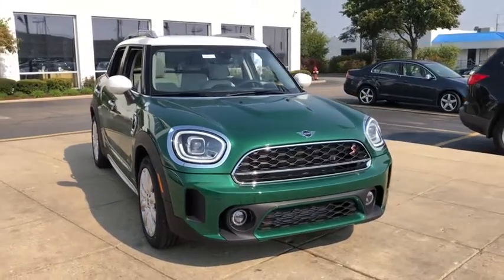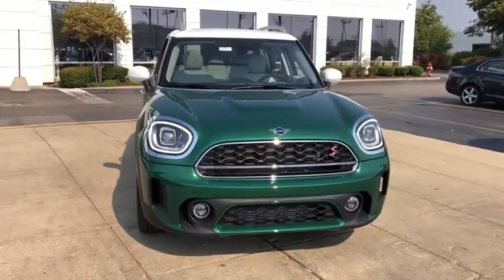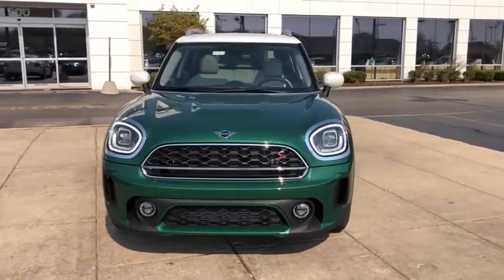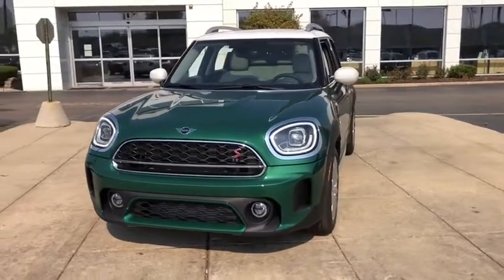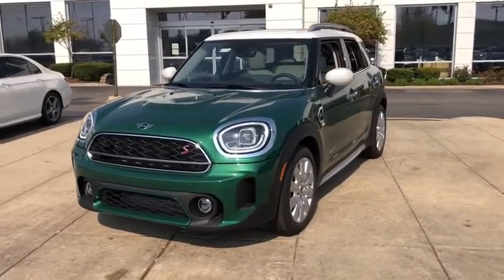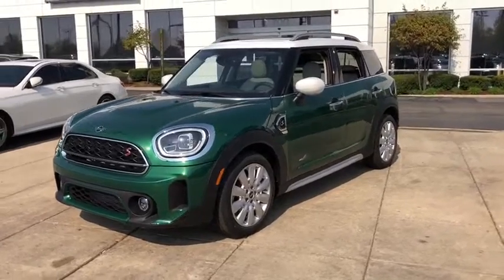2021 MINI Cooper_S_Countryman Schaumburg, Chicago, Barrington, Hoffman Estates, Palatine, IL M21074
British Racing Green IV Metallic New 2021 MINI Cooper_S_Countryman available in Schaumburg, Illinois at Patrick Mini. Servicing the Chicago, Barrington, Hoffman Estates, Palatine, IL area.

Patrick Mini
700 E Golf Rd

2021 MINI Cooper S Countryman Signature it is well equipped with several options and highly sought after features. Come to Patrick MINI in Schaumburg and take it for a test drive around town. At The Patrick Dealer Group you can be sure you are getting a quality vehicle with first class treatment from one of the top dealers in Chicago. Stop by for a complimentary car wash and let us prove to you why you wont want to shop anywhere else for you next vehicle purchase. Taking Care of You Every Day Thats the Patrick promise!brbrAWD ABS Brakes Advanced Real-Time Traffic Information Apple CarPlay Compatibility Auto High-beam Headlights Brake assist Cloth/Leatherette Upholstery Concierge Services ConnectedDrive Services Dynamic Damper Control Dynamic Digital Instrument Cluster Electronic Stability Control Emergency communication system: MINI Intelligent Emergency Call Enhanced USB & Bluetooth Exterior Parking Camera Rear Front Dual Zone A/C Harman/Kardon Logic 7 Digital Surround Heated Door Mirrors Heated Front Seats Heated Front Seats Illuminated Entry Interior Surfaces Piano Black Leather Cross Punch Upholstery Low Tire Pressure Warning Media Display MINI Assist eCall MINI Connected MINI Connected XL MINI Navigation MINI TeleServices MINI Yours Leather Steering Wheel Panoramic Moonroof Power Tailgate Radio: 6.5 Touchscreen Media Display Radio: 8.8 Touchscreen Nav Package Rain Sensing Wipers Remote Keyless Entry Remote Services Signature Trim Signature Upholstery Package SiriusXM Satellite Radio Storage Package Traction Control Wheels: 18 x 7.5 Pin Spoke Silver Wireless Charging.brbrShop MINI Cooper with Patrick Direct while staying at home any time for true car pricing payments options free Carfax reports and at home test drives. Our factory trained & certified service team is here to help you continue to keep your MINI Cooper looking and running like new. We are also home to a Certified Collision Center allowing us to care of all your vehicle needs. Its a Patrick Thing.brbrYou will find Patrick MINI a MINI dealership near you in Schaumburg or 30 miles west of Chicago 40 miles north of Orland Park Shopping Mall and 30 miles north of Nicor National Inc. In Naperville IL.brbrTaking Care of You Every Day Thats the Patrick promise!
Radio: 8.8 Touchscreen Nav Package|Signature Trim|Signature Upholstery Package|Storage Package|6 Speakers|AM/FM radio|Harman/Kardon Logic 7 Digital Surround|Media Display|Radio Control US|Radio Data System|Radio: 6.5 Touchscreen Media Display|Radio: AM/FM/HD Audio System|SiriusXM Satellite Radio|Air Conditioning|Automatic Temperature Control|Front Dual Zone A/C|Rear window defroster|Power Steering|Power Windows|Remote Keyless Entry|Steering Wheel Mounted Audio Controls|Dynamic Damper Control|Four wheel independent suspension|MINI Yours Leather Steering Wheel|Speed-Sensing Steering|Standard Suspension|Traction Control|4-Wheel Disc Brakes|ABS Brakes|Dual front impact airbags|Dual front side impact airbags|Emergency communication system: MINI Intelligent Emergency Call|Front anti-roll bar|Knee airbag|Low Tire Pressure Warning|Occupant sensing airbag|Overhead airbag|Rear anti-roll bar|Panoramic Moonroof|Power Moonroof|Power Tailgate|Brake assist|Electronic Stability Control|Exterior Parking Camera Rear|Auto High-beam Headlights|Delay-off headlights|Front fog lights|Fully Automatic Headlights|Speed Control|Bumpers: body-color|Dynamic Digital Instrument Cluster|Heated Door Mirrors|MINI Driving Modes|Power Door Mirrors|Roof rack: rails only|Advanced Real-Time Traffic Information|Apple CarPlay Compatibility|Concierge Services|ConnectedDrive Services|Driver door bin|Driver vanity mirror|Enhanced USB & Bluetooth|Front reading lights|Illuminated Entry|Interior Surfaces Piano Black|Leather Steering Wheel|MINI Assist eCall|MINI Connected|MINI Connected XL|MINI Navigation|MINI TeleServices|Outside Temperature Display|Overhead Console|Passenger Vanity Mirror|Remote Services|Sport Steering Wheel|Tachometer|Telescoping Steering Wheel|Tilt Steering Wheel|Trip computer|Wireless Charging|Cloth/Leatherette Upholstery|Front Sport Seats|Heated Front Seats|Leather Cross Punch Upholstery|Passenger Seat Height Adjustment|Sensatec Leatherette Upholstery|Split Folding Rear Seat|Front Center Armrest w/Storage|Passenger door bin|Wheels: 18 x 7.5 Pin Spoke Silver|Rain Sensing Wipers|Rear window wiper|